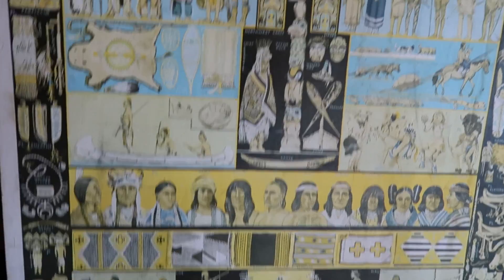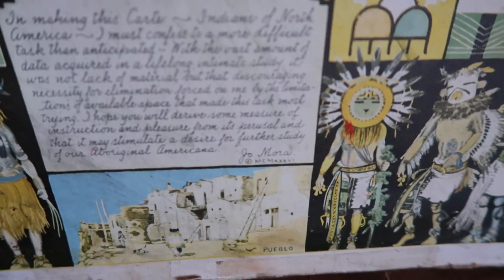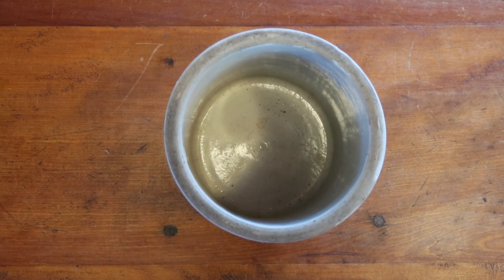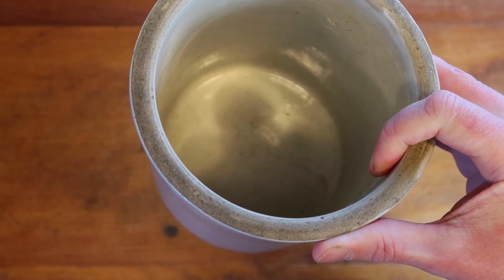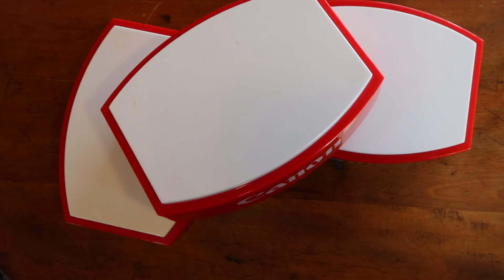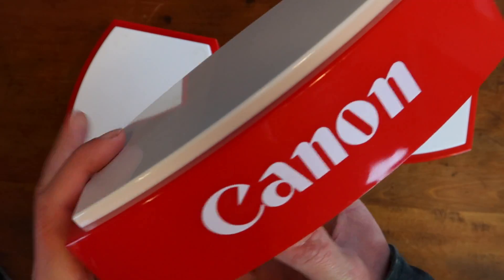What Sheldon Sold On eBay #26: Jo Mora Poster, Submarine Tie Clip, Vintage Batik Fabric, Stoneware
Sorry, was too busy last week to make a video. These are my eBay sold items from roughly Jan 13th through Jan 30th. There's a little bit of packing at the end.

My Gear...
(I received a smallish commission on anything brought through these links. THANKS!)
Canon G7X Mark II
Favorite EDC Knife
2-1 Tape Dispenser
Dymo 4XL Printer
Dymo 450 Turbo
Carton Resizer
50lb. Postal Scale
Impulse Sealer

These sales are from January 13th 2017 through January 30th 2017. Sold an antique indians of north america poster from Jo Mora which I thought would never sell.

Among the sales are a UMASS collegiate baseball hat, a couple of antiquarian books, a victorian swing arm sconce, some black beauty capacitors, some bone civil war underwear buttons, a cross stitch stocking kit, a couple pieces of stoneware including an old pantry crock, a KREG router bit, a figural women wine bottle stopper, some canon camera display stands, a submarine tie bar clip, and finally a nice large piece of vintage indigo batik fabric.